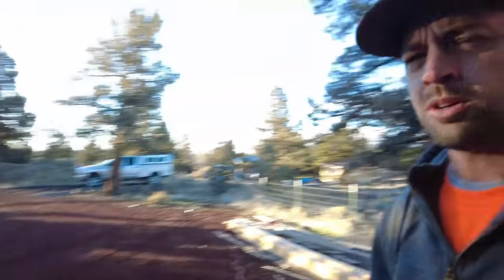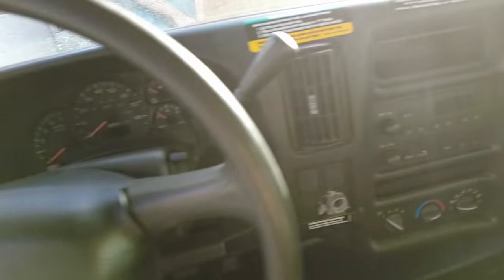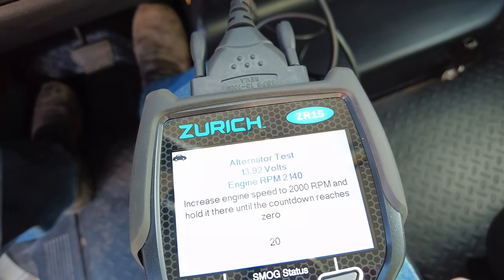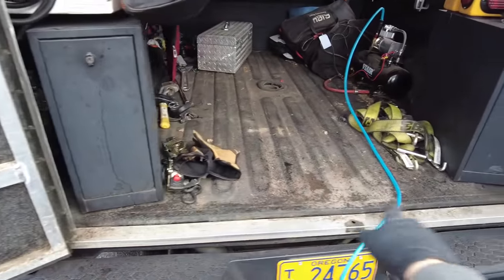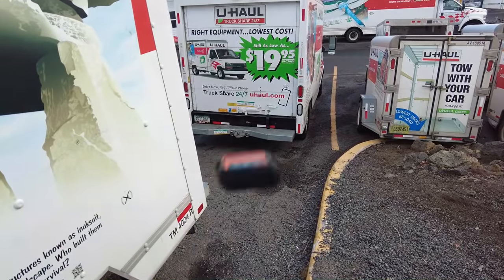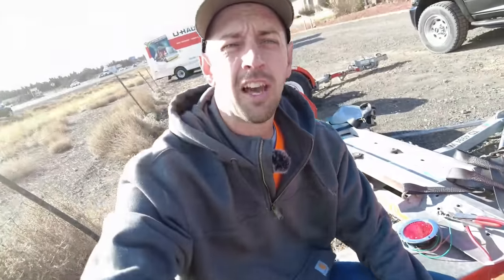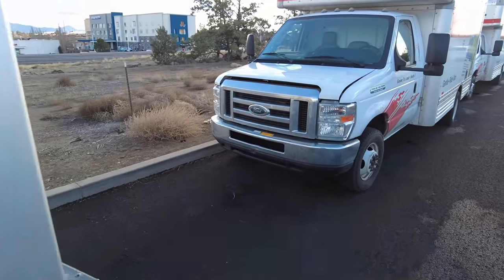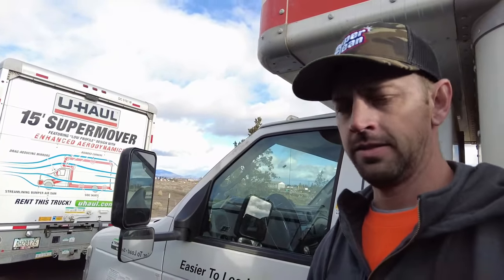A day in the life of a mobile mechanic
Collins Dollies

Yankum Ropes products!

Superclean.com

Auxbeam switch pods and lighting products.

Auxbeam 6 switch pod